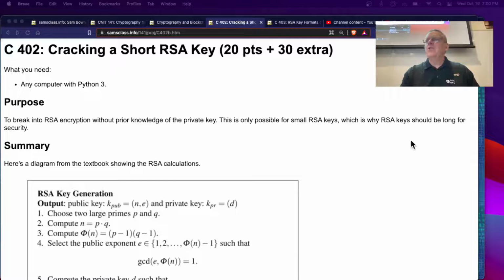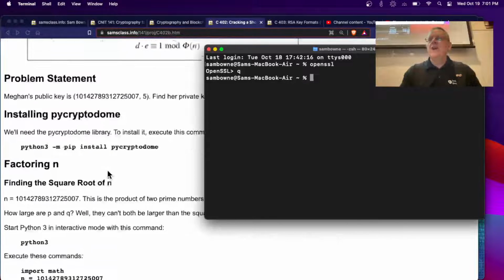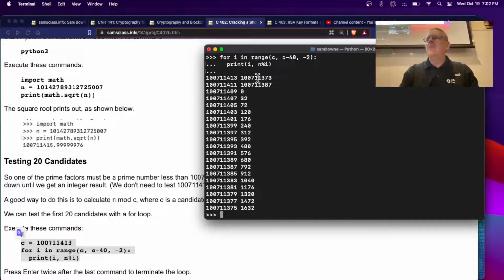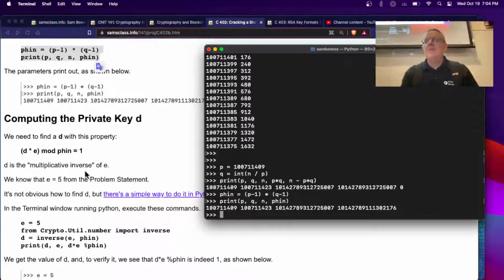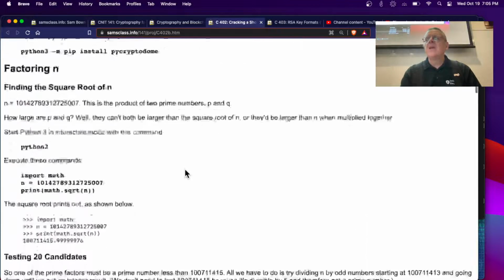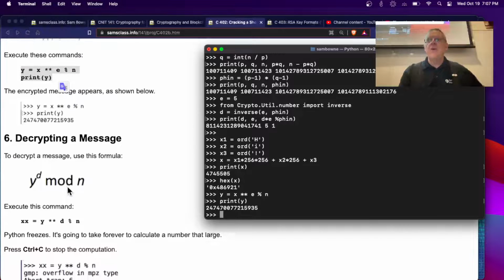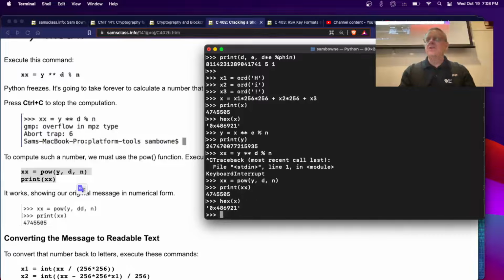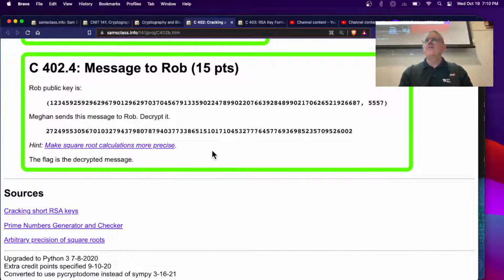C 402 Cracking a Short RSA Key